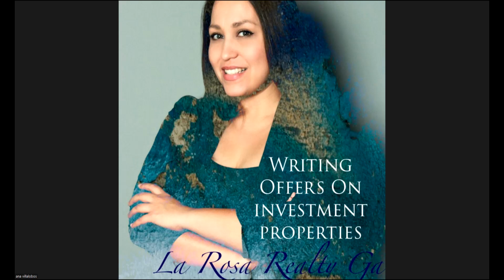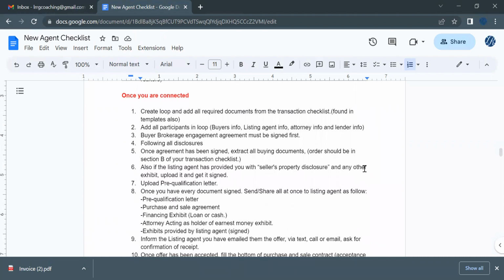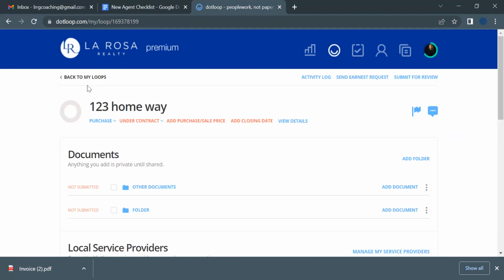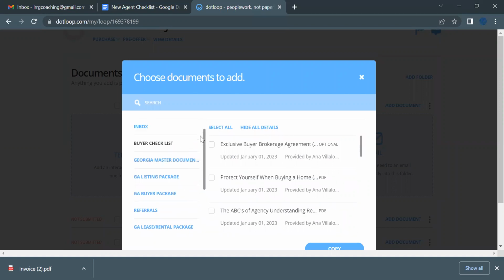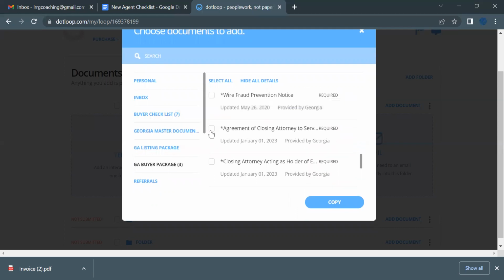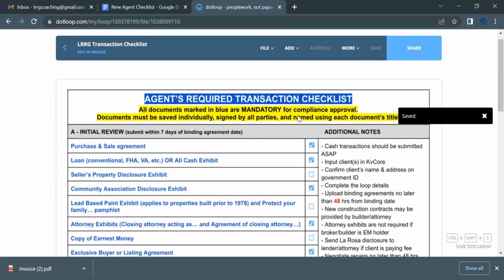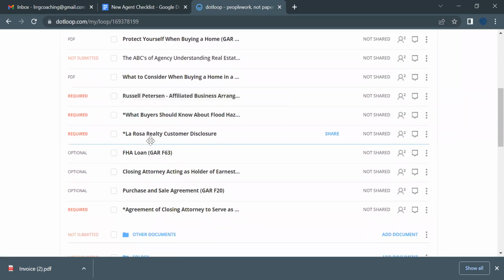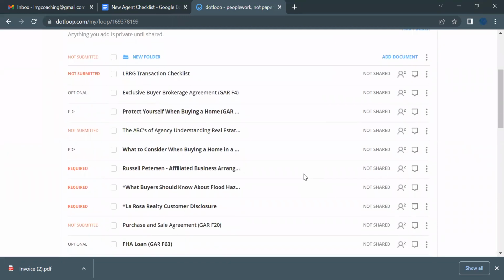How to start an offer on dotloop English